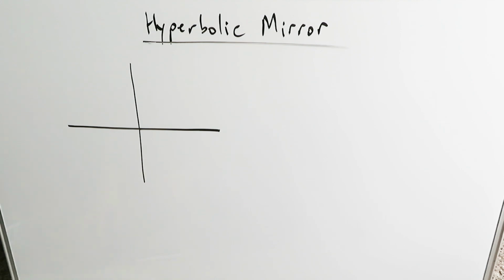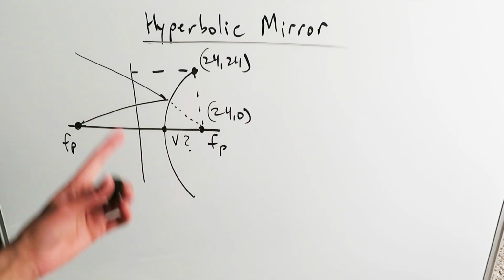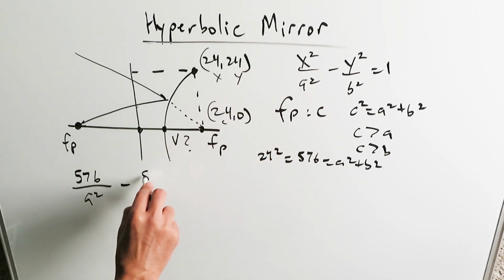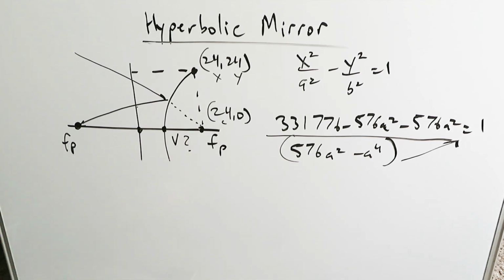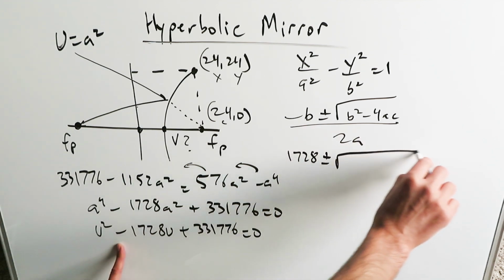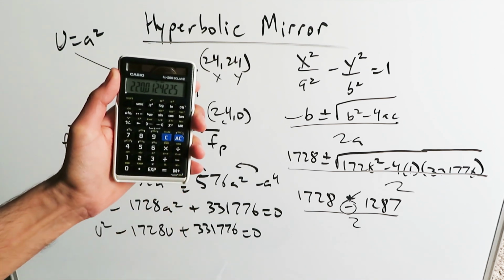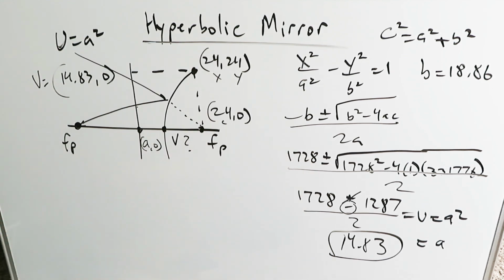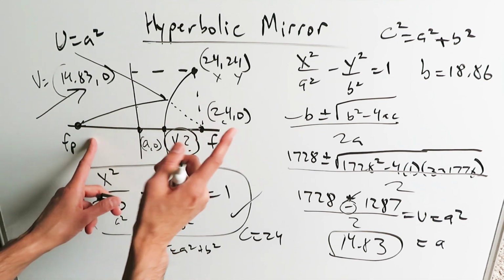Hyperbolic Mirrors (application of hyperbola !!!)